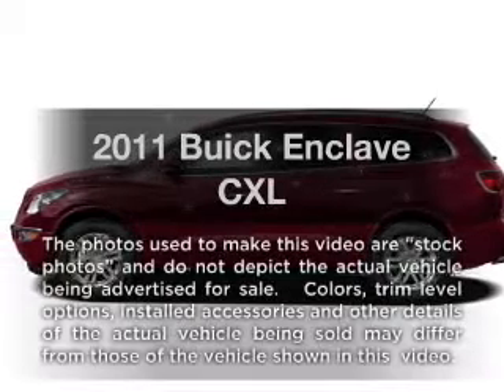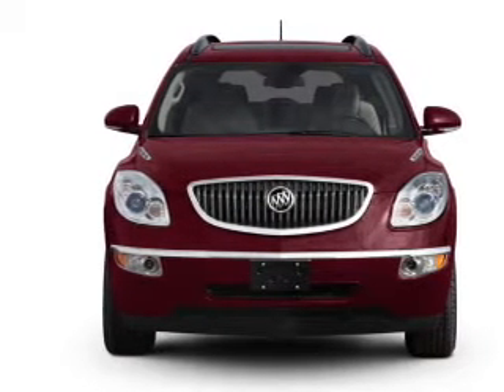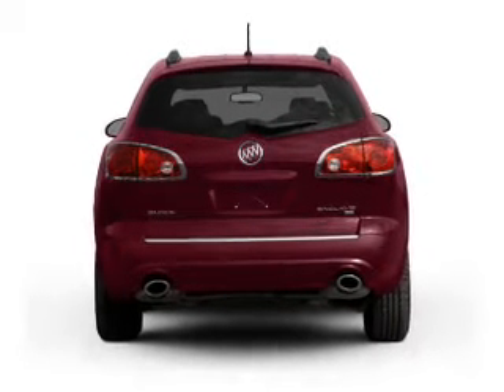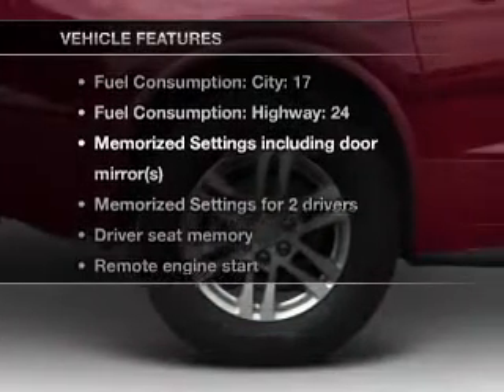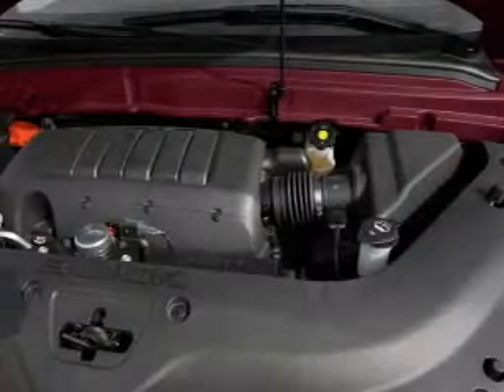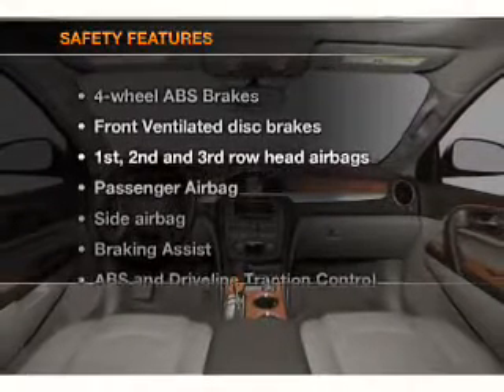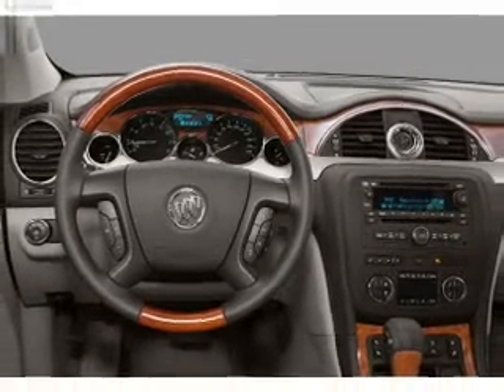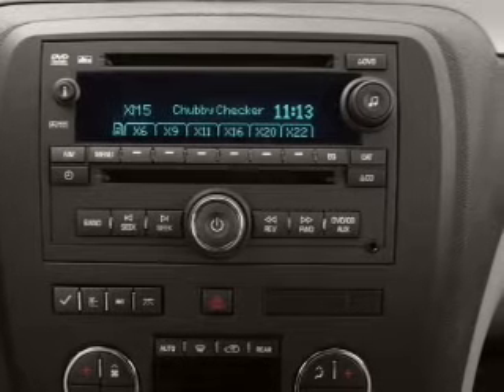2011 Buick Enclave - Homosassa FL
Year: 2011
Make: Buick
Model: Enclave
Trim: CXL
Engine: 3.6 liter 6 cylinder 24 valve
Transmission: 6-Speed Automatic
Color: Gold Mist Metallic
Mileage: 10
Address:
1275 S Suncoast Blvd